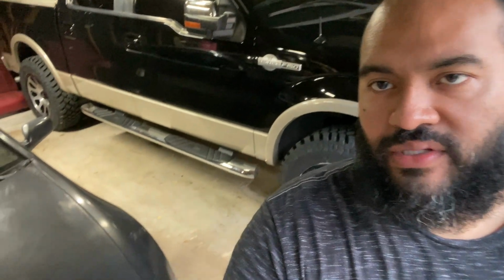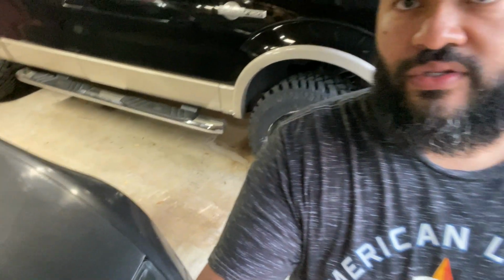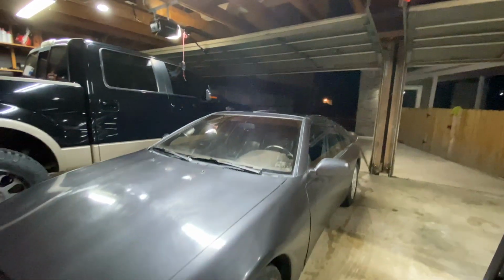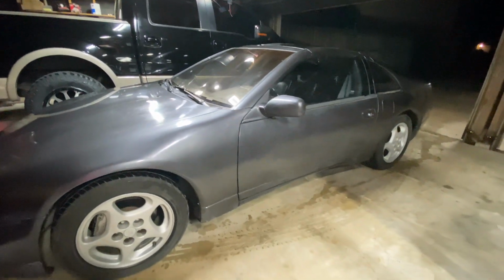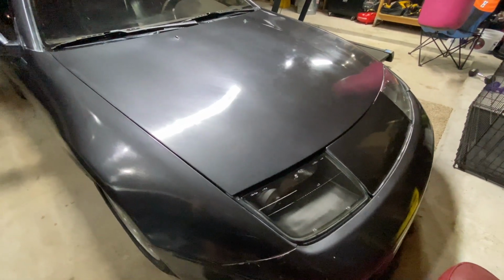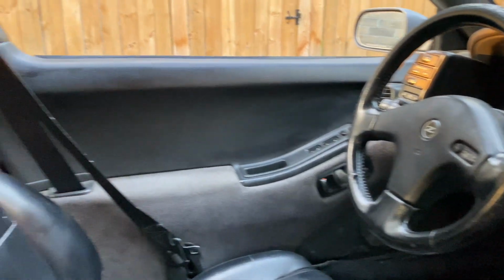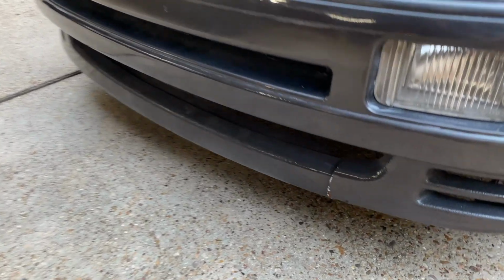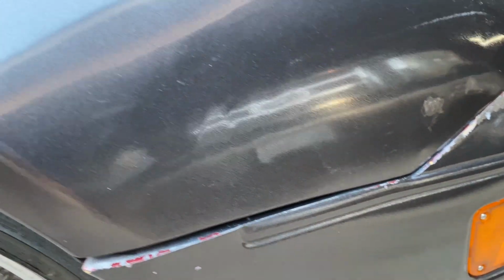THE 300ZX IS FINALLY BACK !!!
The 300zx is finally back after 6 long months!

Please follow as I build my dream cars .

HONDA AMBER BULB:
79609-S02-A01
79609-S02-A11

Kane's Dog House:

DJI OSMO MOBILE 3 :

Double Din Pioneer AVH-210EX:

Backup Camera :

Cleaning Equipment :

Pressure Washer :

Chemical Guy Soap :

Vacuum Cleaner :